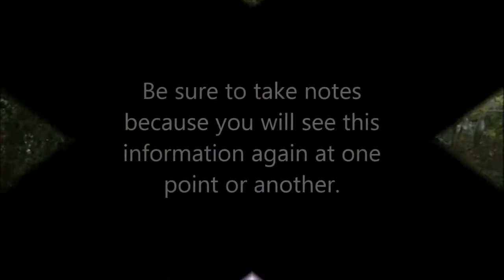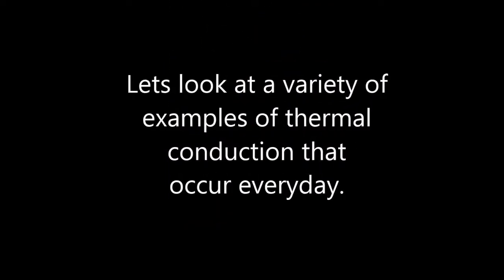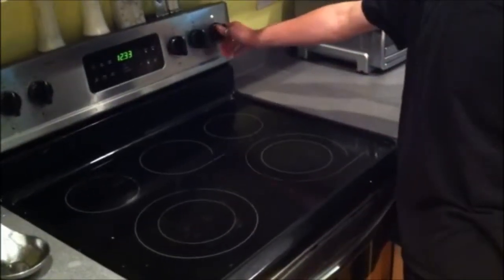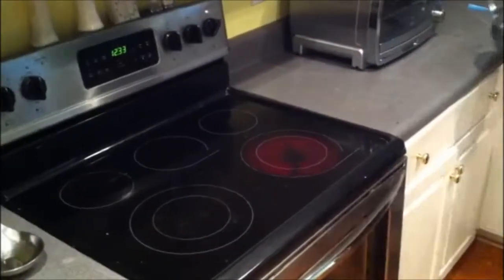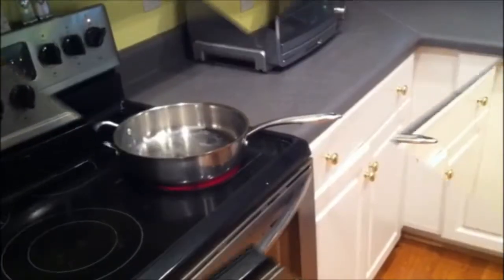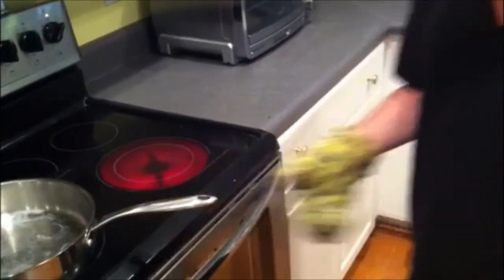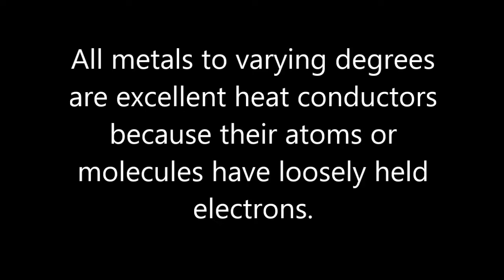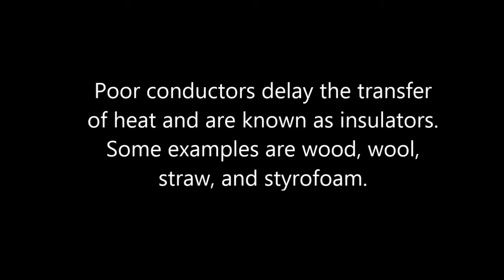Thermal Conduction Movie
Thermal Conduction Video Project